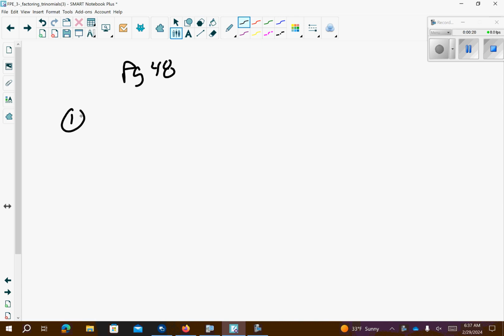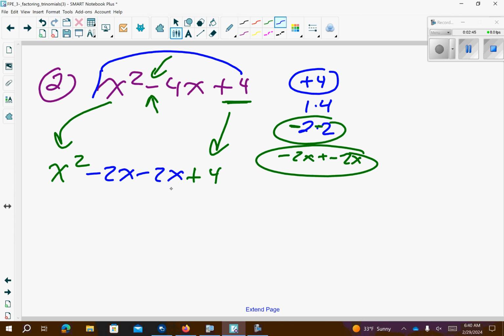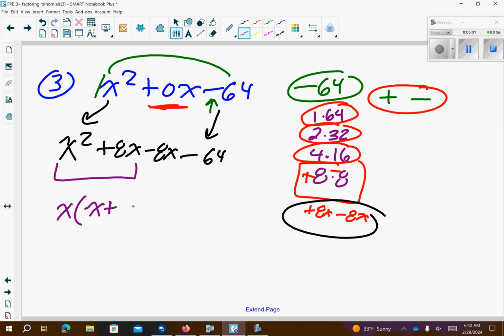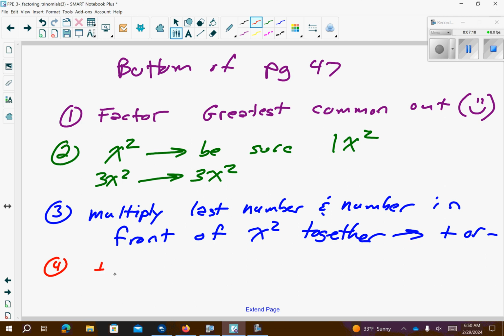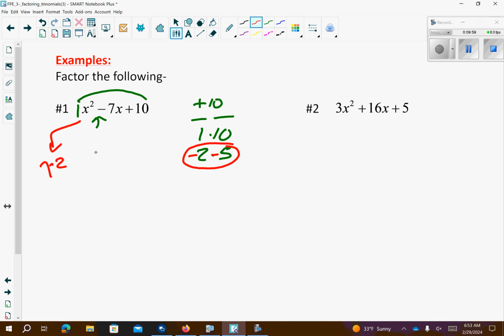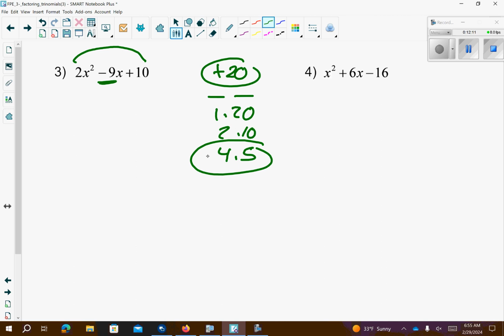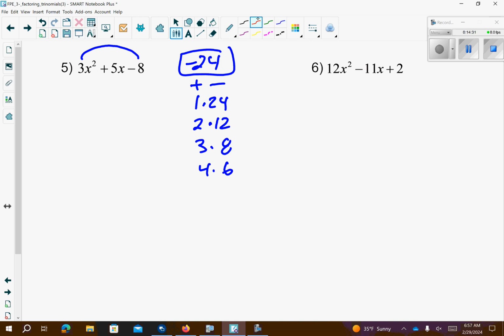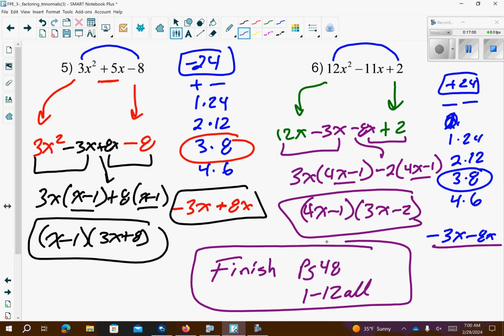FBE 3 continue